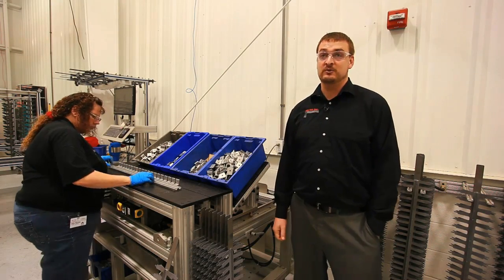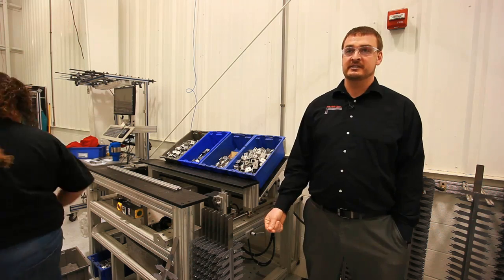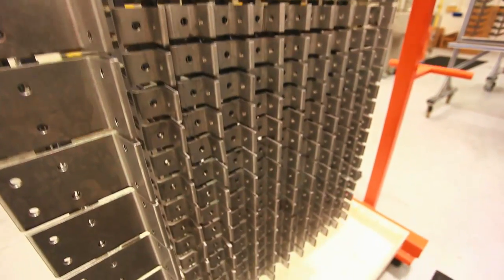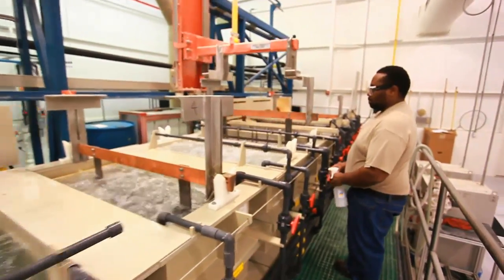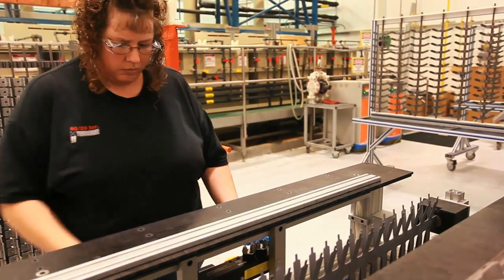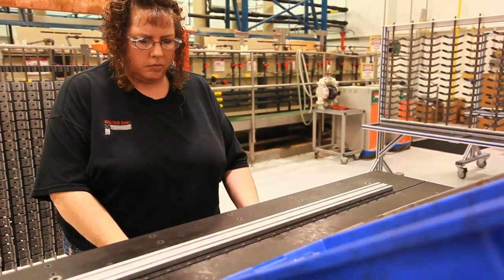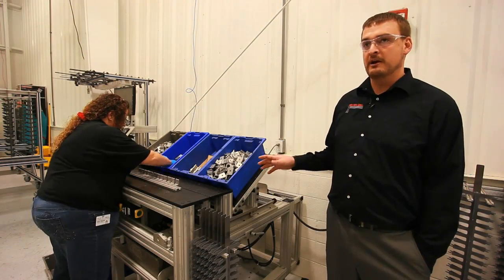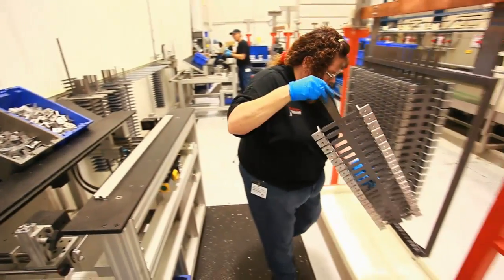80/20: How to Use 80/20 Products to Automate Processes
Scott Boyd found a way to streamline his department by creating a machine out of 80/20 and adding pneumatics to speed up the racking process. for more information!